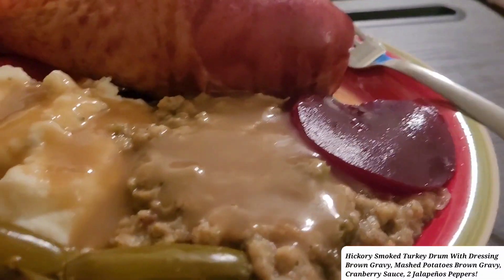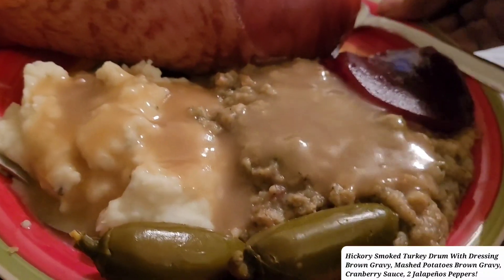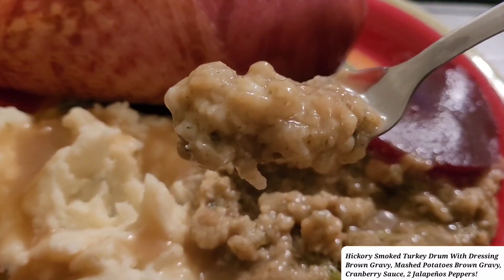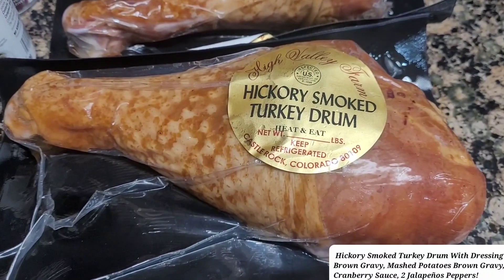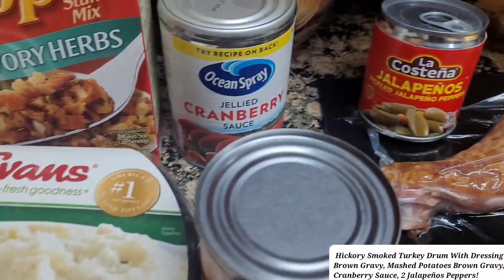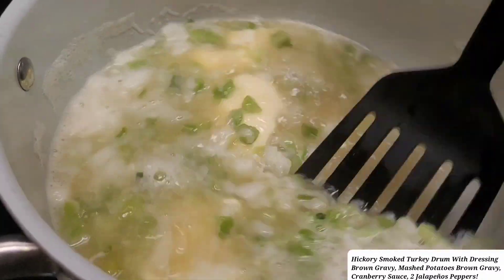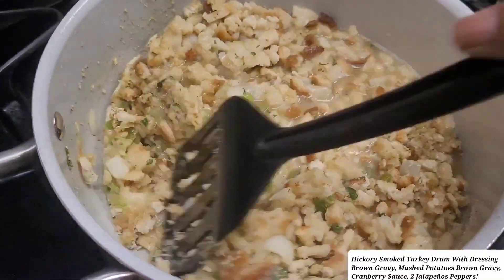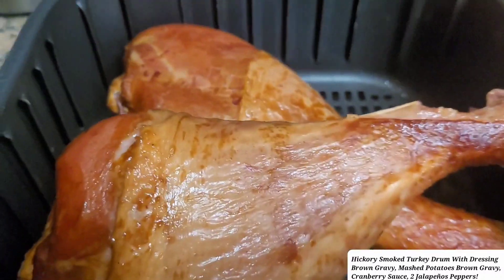Hickory Smoked Turkey Drum With Dressing Brown Gravy, Mashed Potatoes, & Cranberry Sauce!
Deirdre Clemons | Happy Thursday, July 27. 2023

Dinner: Hickory Smoked Turkey Drum With Dressing Brown Gravy, Mashed Potatoes, Cranberry Sauce, 2 Jalapenos Peppers!

Khal.com @deirdreclemons
GooglePlus.com @SouthernCookingRecipes01